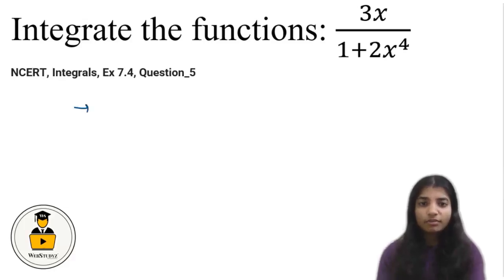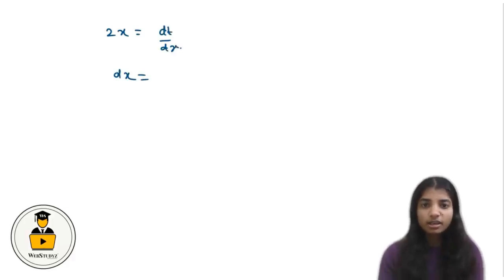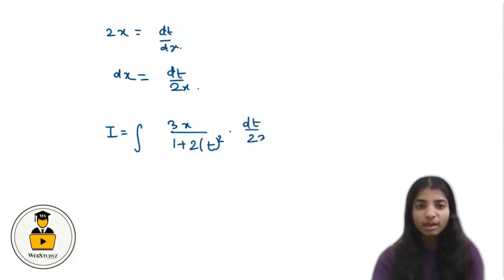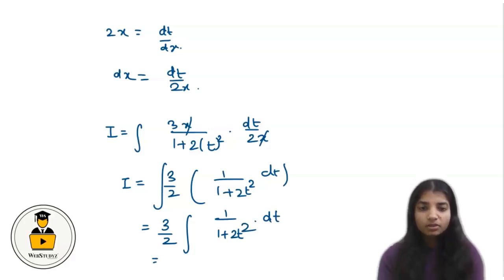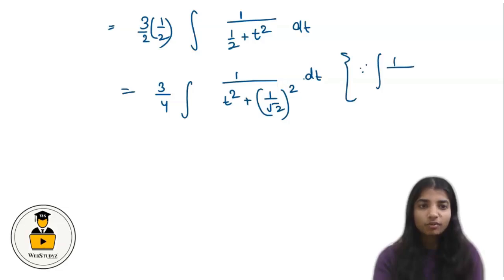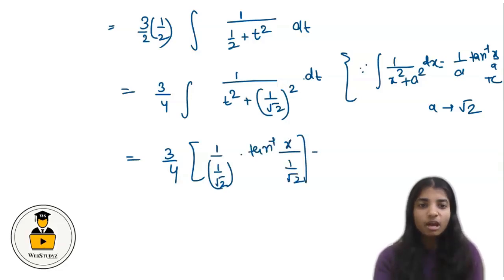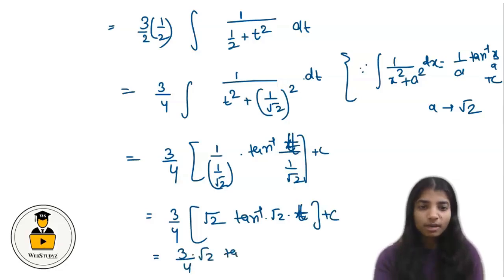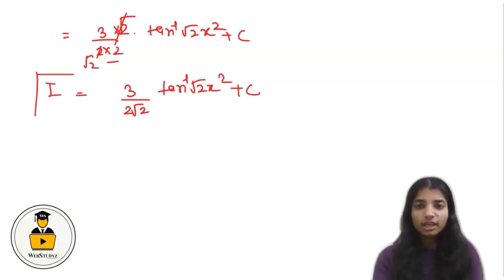Class 12 NCERT Maths | Ch 7: Integrals| Ex 7.4 Q5 Solution